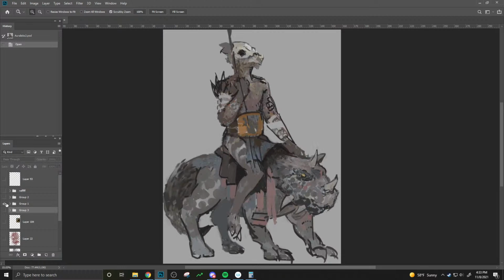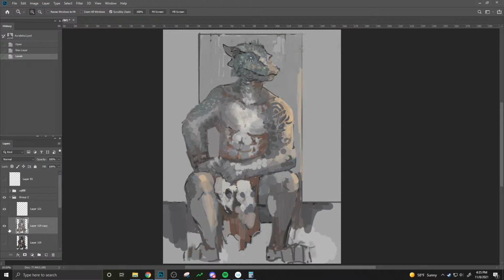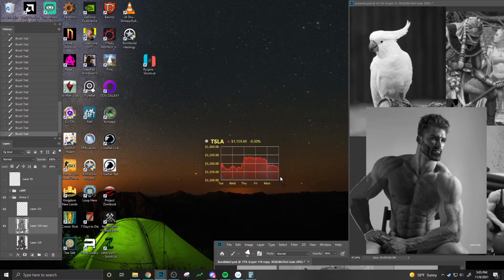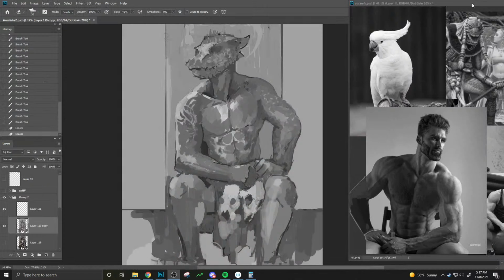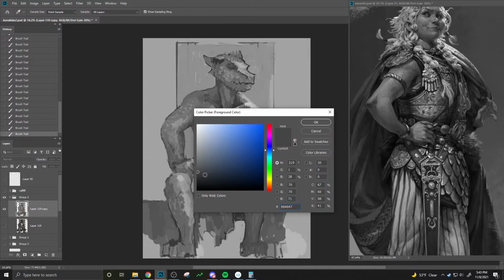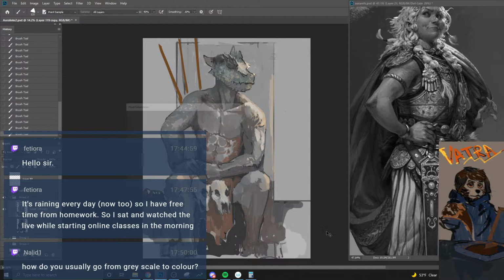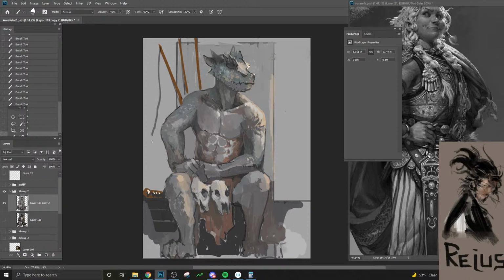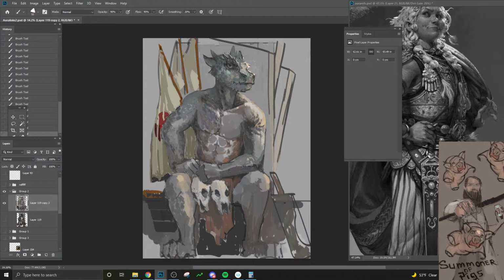Drawing; Creature Concept art!